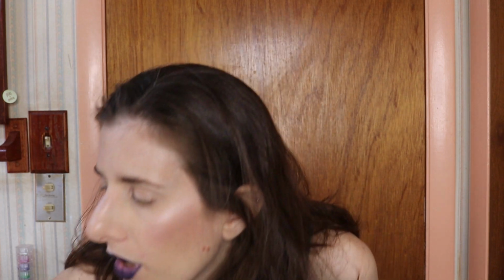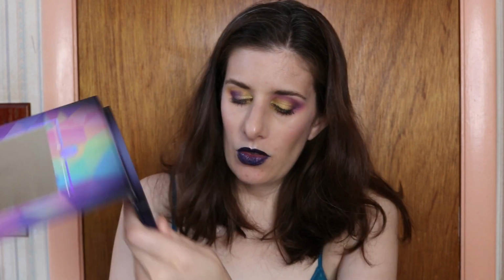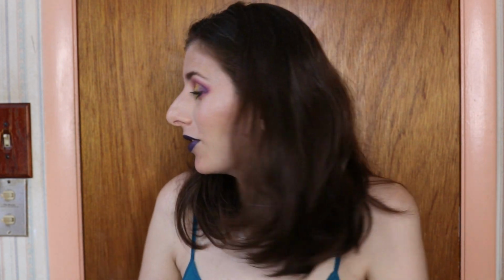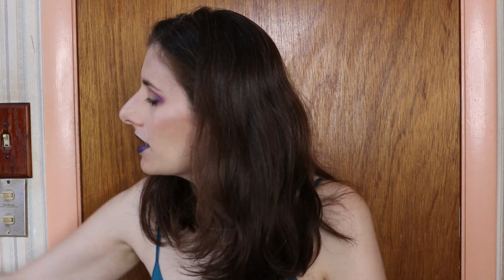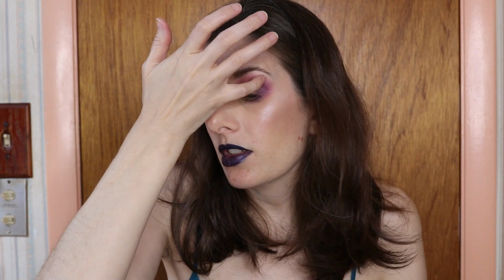2 Looks Same Shades Purple and Yellow, BH Cosmetics Crystal Zodiac Palette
Today's video was Filmed March 21st, and is using the BH Cosmetics Crystal Zodiac palette fr two different purple and yellow looks using the same 4 shades.

I currently have a giveaway going on until May 10th check out the video for more information the rules and guidelines for the giveaway are in the video.

Eye one in order of application
Amber Matte, Lapis Matte, Citrine Shimmer, Amethyst Shimmer

Eye Two in order of application
Lapis Matte, Amber Matte, Amethyst Shimmer, Citrine Shimmer.

I used the Benefit Bad Gal Bang Mascara
ColourPop BFF Liner in Punch
Wet And Wild Liquid Lipstick in Bewitched
Loreal Colour Riche Shine in Enamel Red

Please consider joining me as a patron for as little as $1 a month to help me out

About Me:
Age: 39
Location: Florida
Skin: Fair, Dry, and Sensitive.